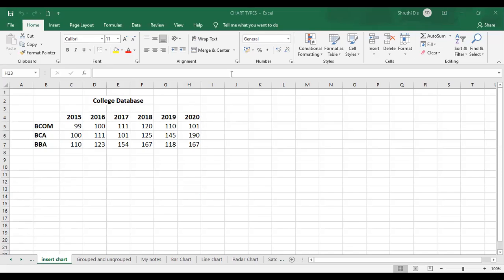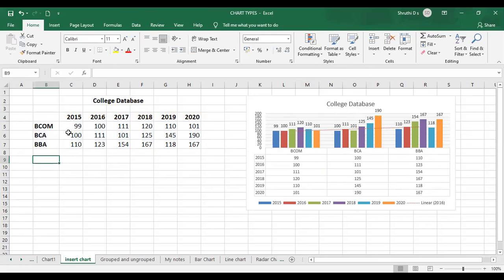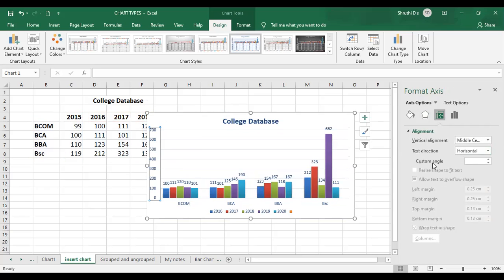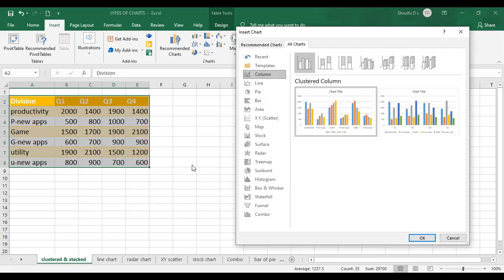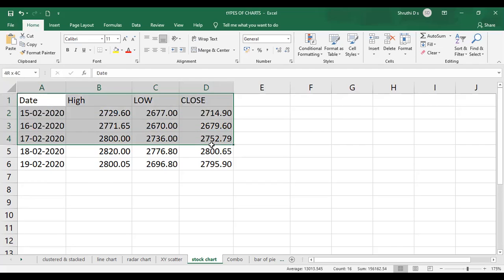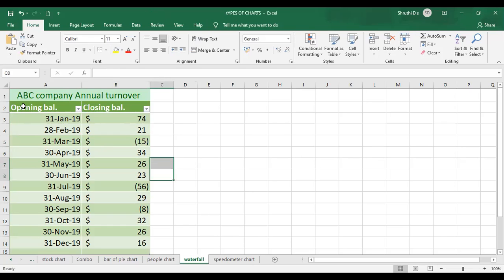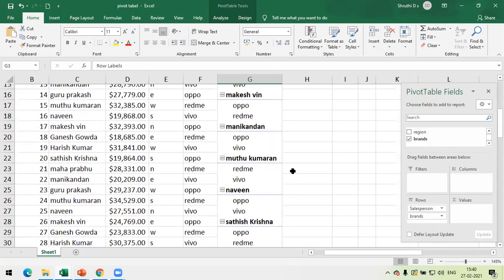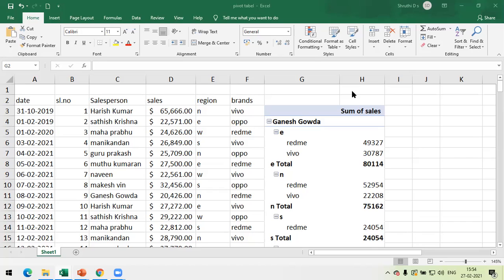Shruthi 5 Bcom b c Section 27 Feb